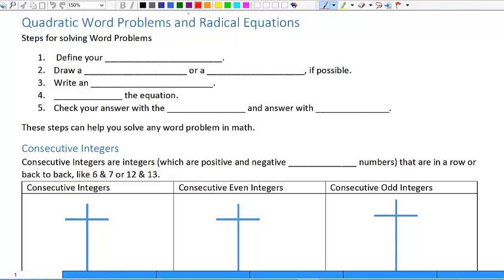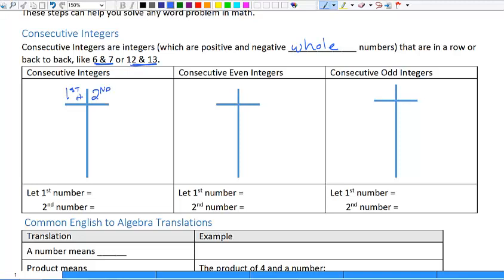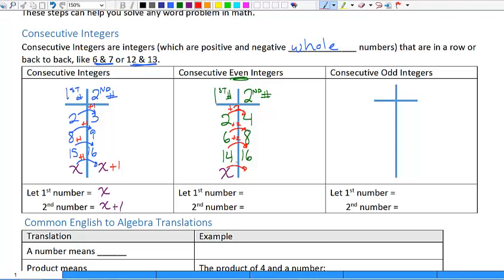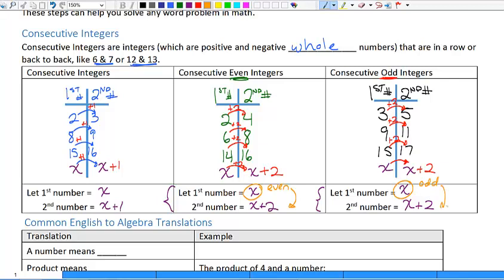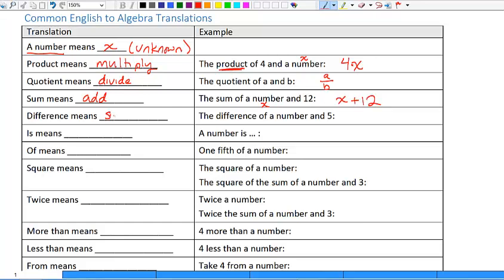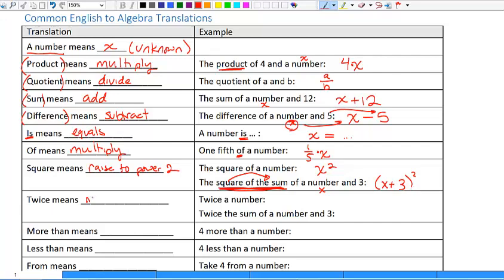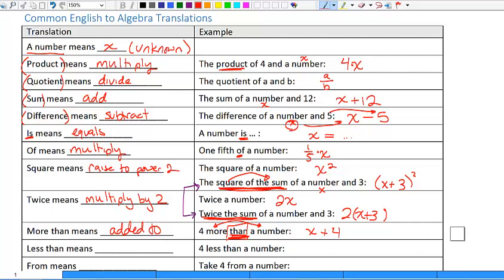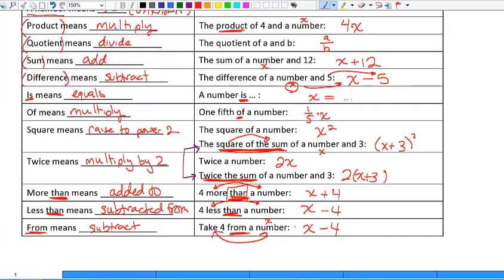0310 Lesson 19 Part 1